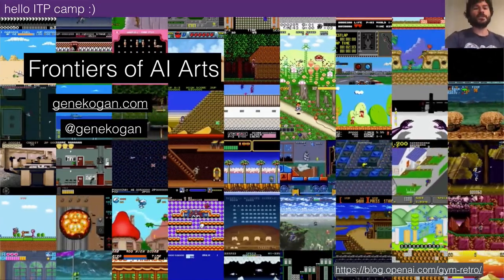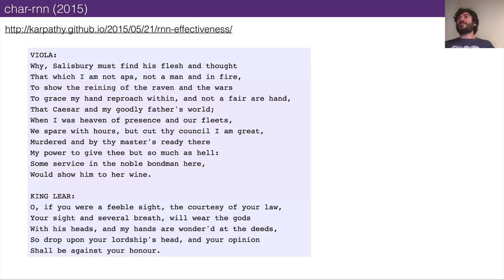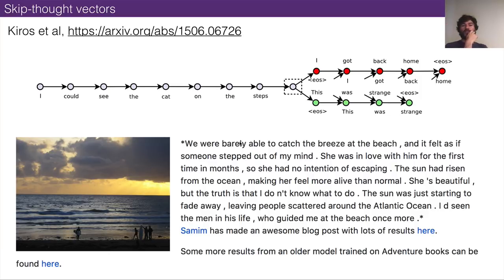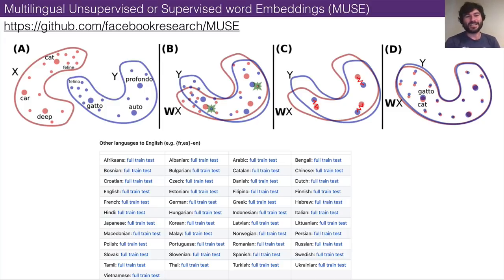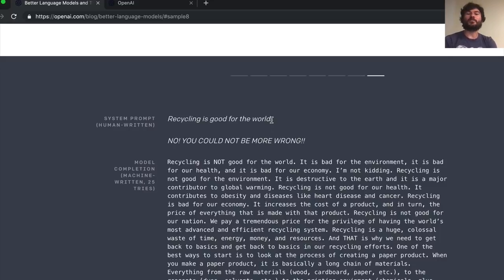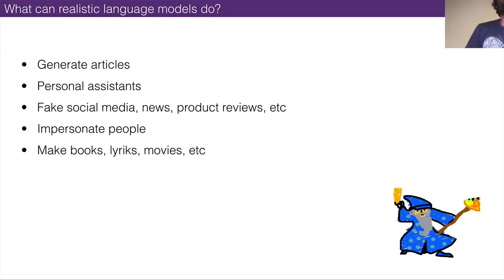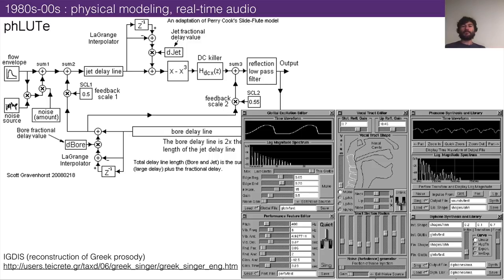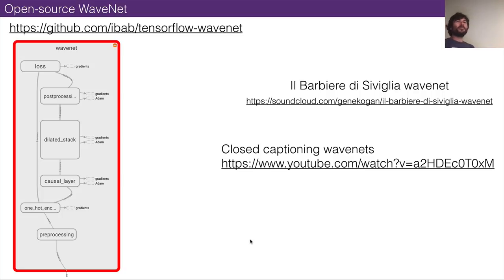ITP Camp 2019 - Frontiers of AI Arts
Screencast from ITP-NYU camp session "Frontiers of AI Arts," 21 June 2019.

Split into two sections:
6:17 Language models get serious
42:55 iPod of the future